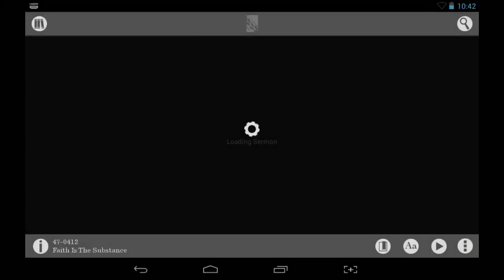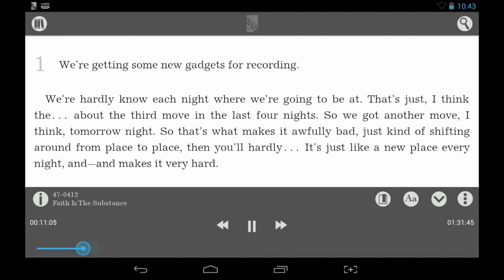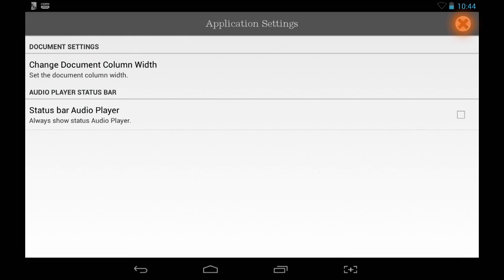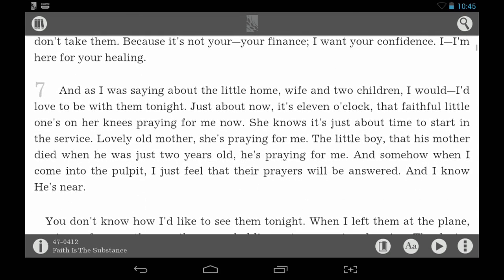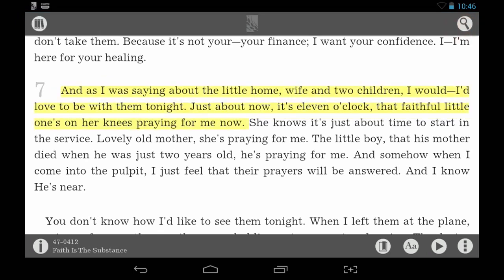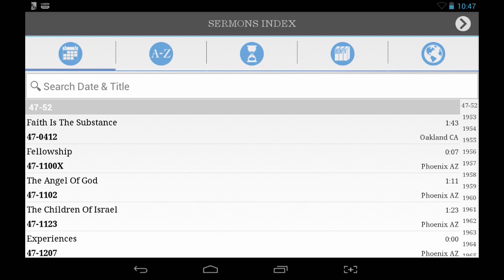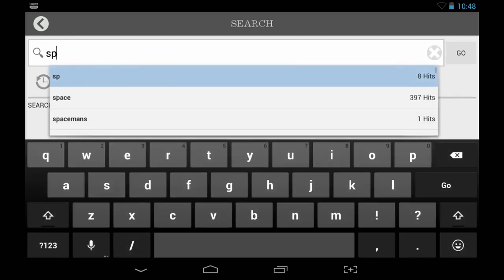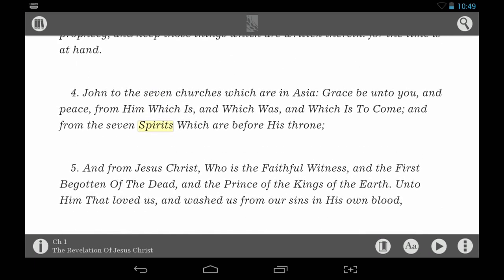Voice of God Recording: The Table, Mobile App For Kindle Fire